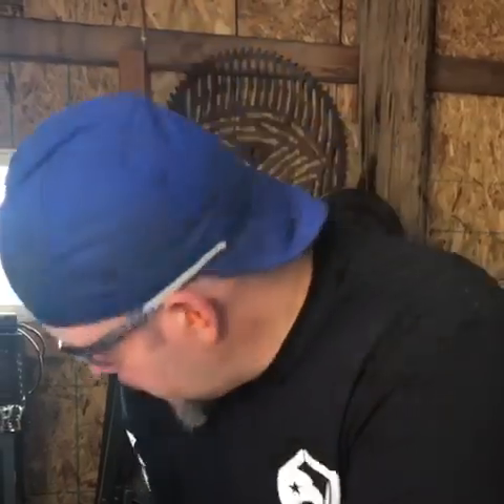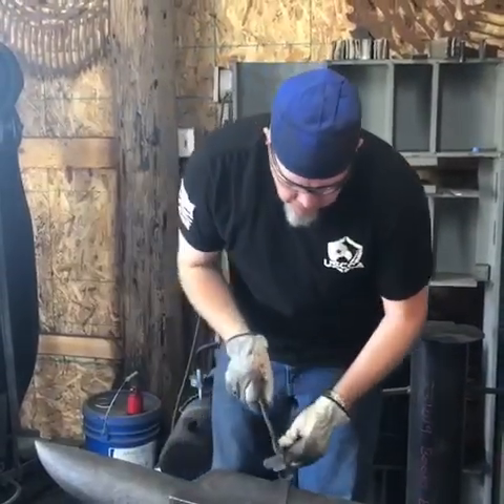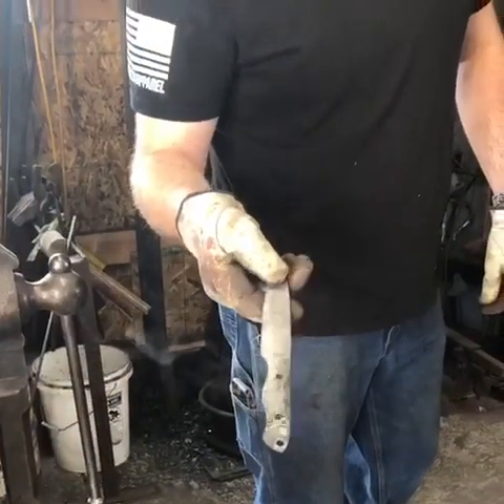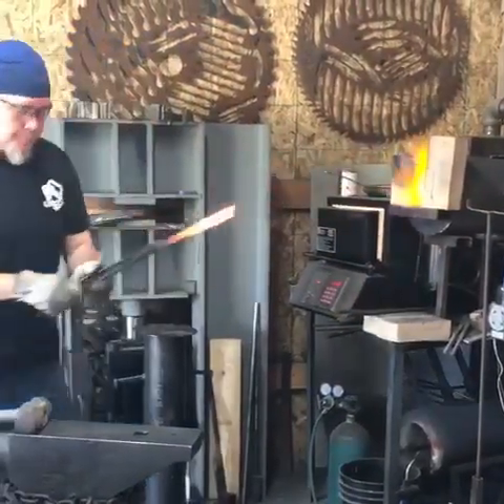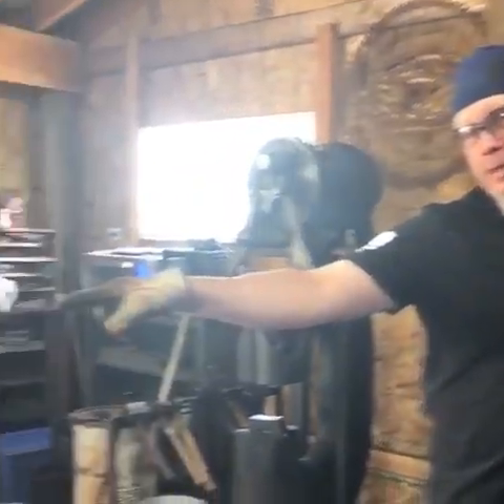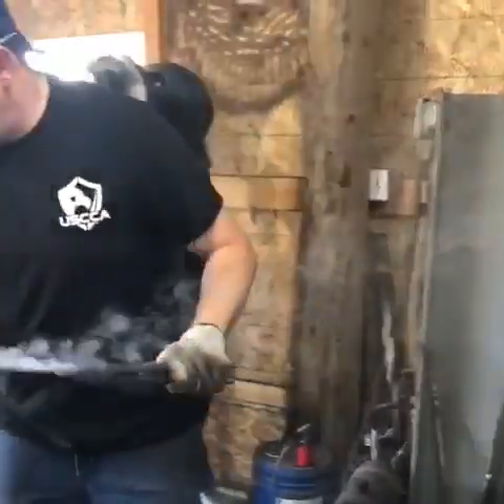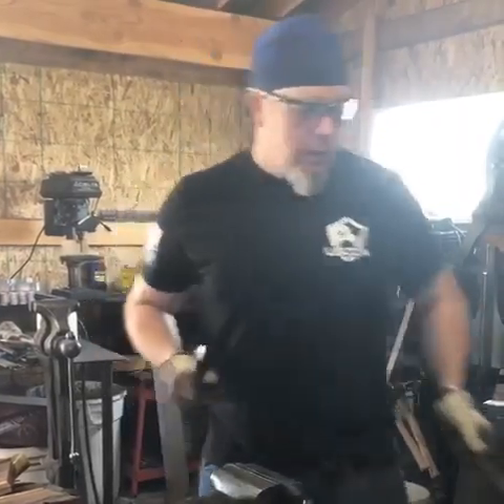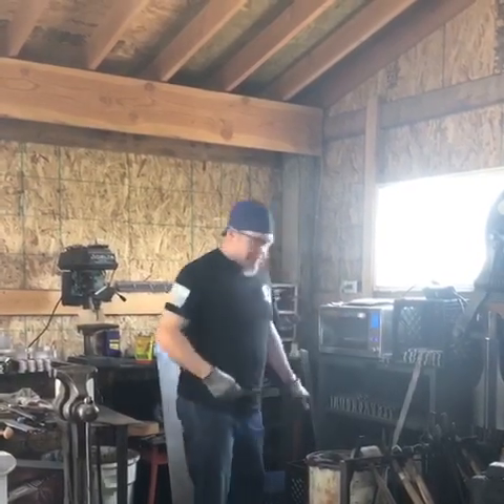Ball bearing into knife part 1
Here I take a 1 1/4 inch ball bearing and forge it into a blade.